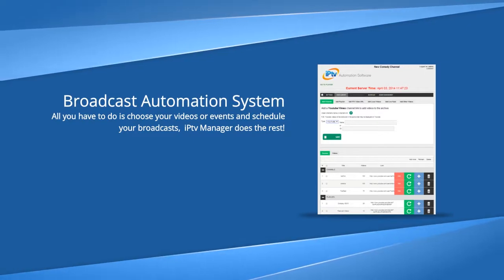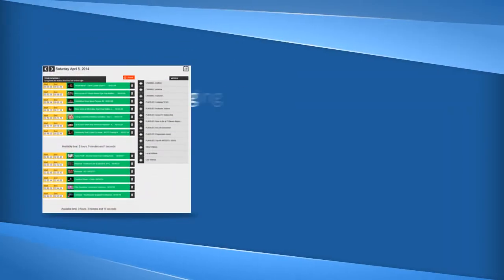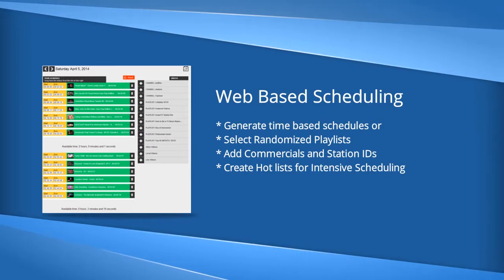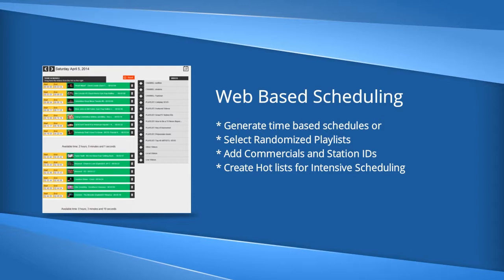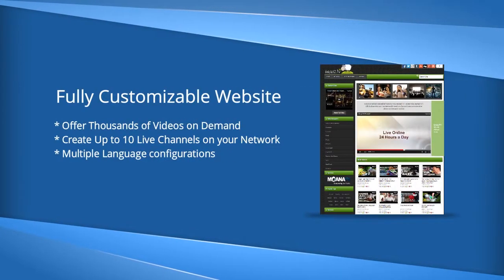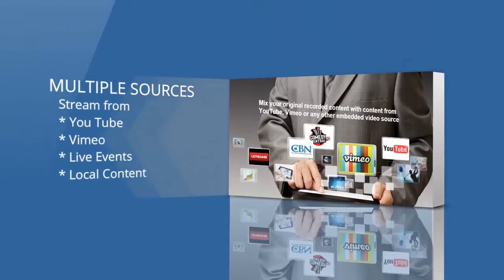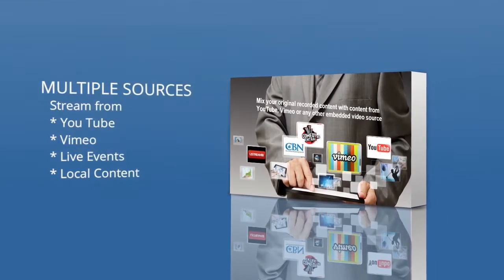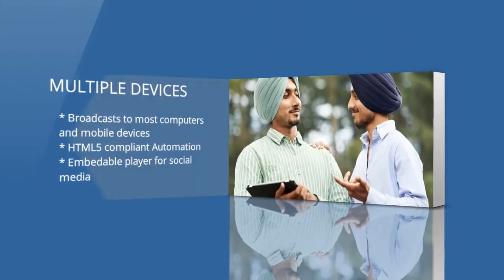IPTV Manager Automation Software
IPTV Manager Automation Software allows you to create your own Internet Television Network.